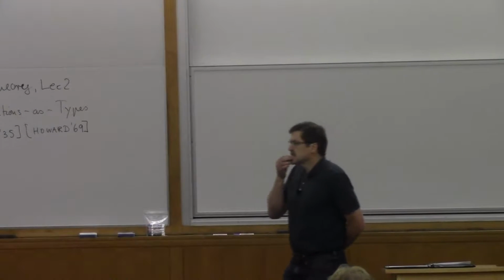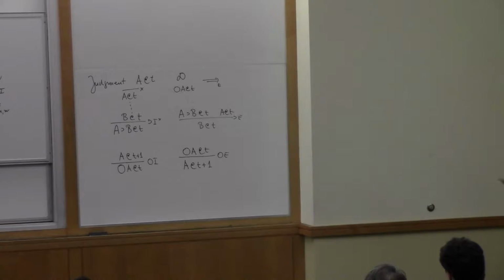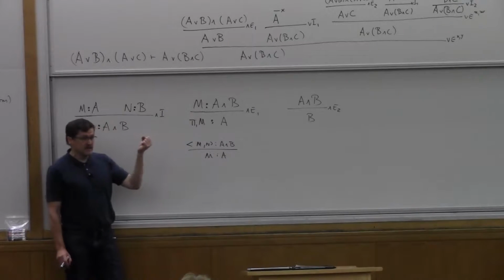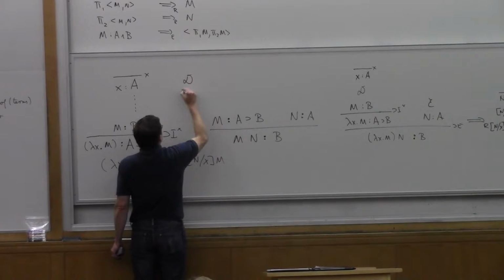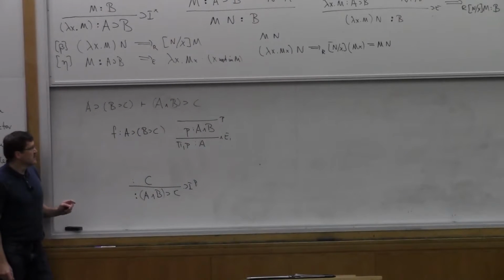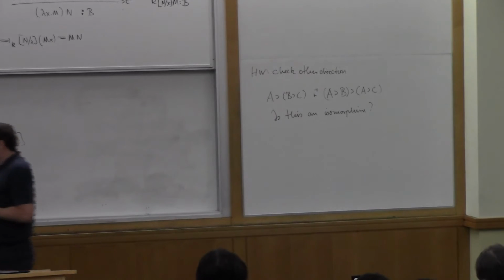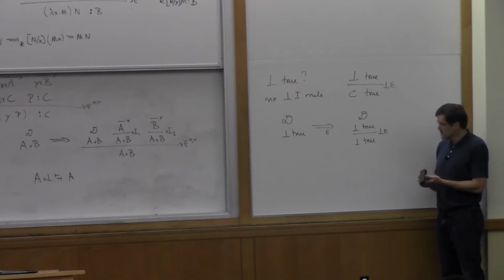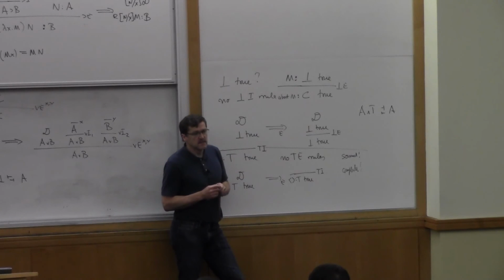Frank Pfenning Lecture 2 - OPLSS 2015